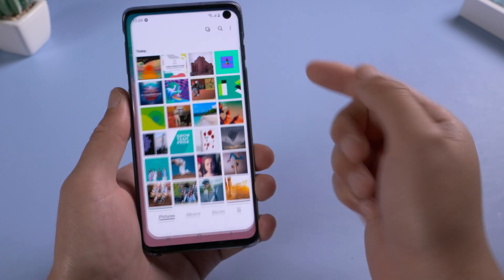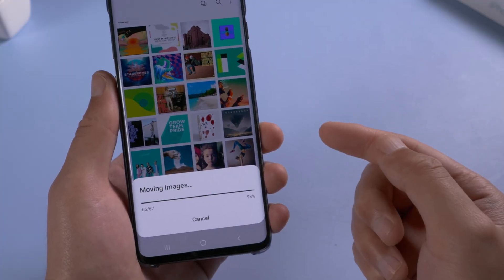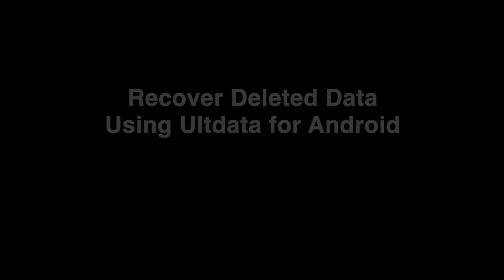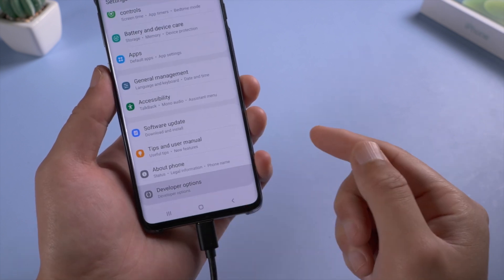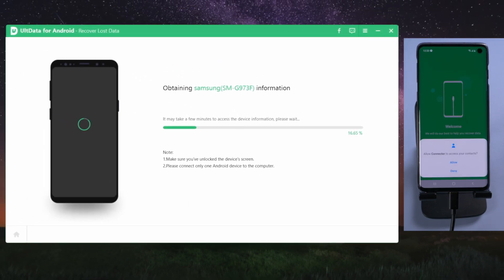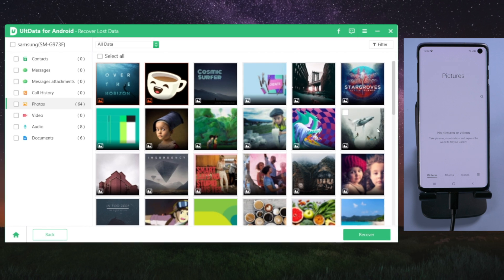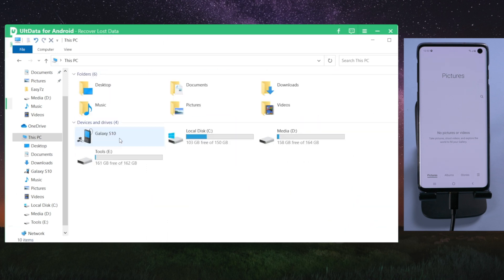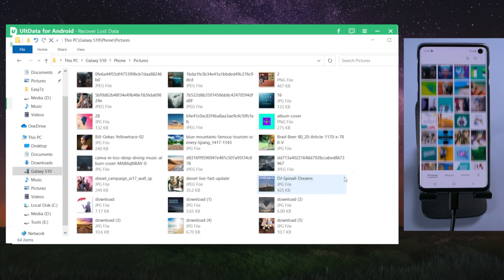The Best Samsung Data Recovery Tool 2025: Recover Deleted Files on Samsung without Rooting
If you are a long time Samsung user like me, you probably have a lot of files in your device.
Like photos, music, documents, etc.
Over time, you might have deleted some of them accidentally, and later regret losing them.
No worries, by following the tips in this video, you can easily get them back without rooting the device.

Chapters:
0:00 Intro & Preview
0:44 Introduce Ultdata for Android
1:18 Start Recovering.
1:48 Restore Deleted Data to Samsung
2:27 Deleted Files Restored.